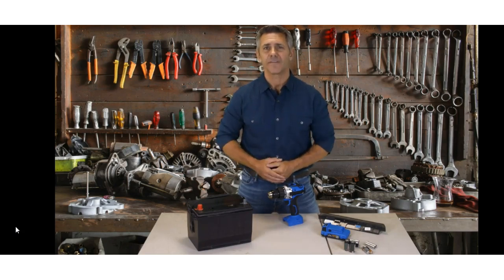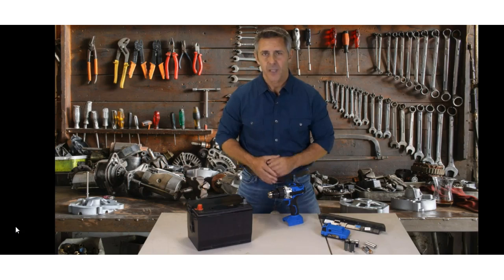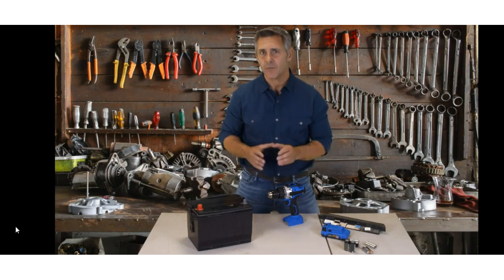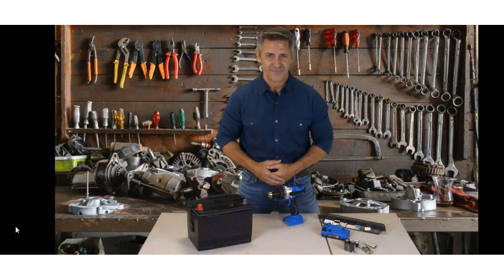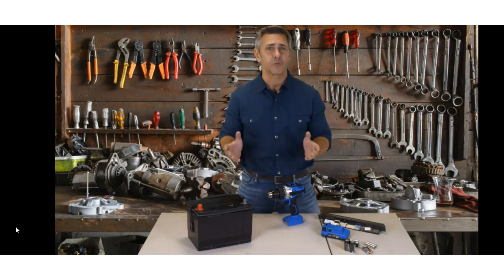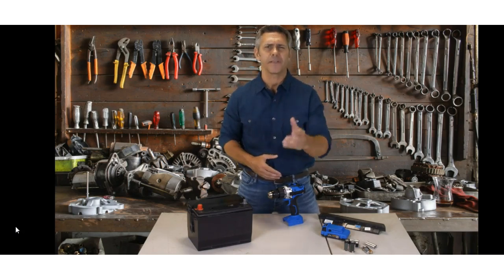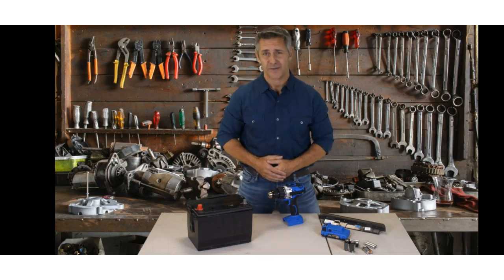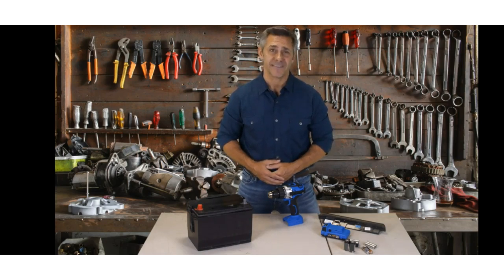How to restore a battery & battery reconditioning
Work-At-Home Secrets & Scams is a digital workbook to help you figure out what home-based business opportunities are available, and includes exercises and additional resources to help you create your home-based side income. This program includes how to: reconditioning nicad batteries
battery reconditioning business
how to recondition batteries
recondition 12v battery
how to recondition a lead acid battery
battery reconditioning chemicals
restoring a battery
forklift battery reconditioning
how to recondition battery
how to recondition old batteries
reconditioning a battery
recondition lead acid battery
how do you recondition a battery
diy battery reconditioning
how to recondition batteries at home
how to restore a battery
how to recondition lead acid batteries
acid battery reconditioning
nicad battery reconditioning
battery reconditioning guide
restore battery
recondition lead acid batteries
Diy battery restoration
how to recondition rechargeable batteries
recondition old batteries
restoration battery

recondition rechargeable batteries
battery restoring
recondition battery
battery reconditioning
reconditioning lead acid batteries
restore a battery
how to recondition a battery
reconditioning battery
battery recondition
recondition a battery
reconditioning batteries
restore old batteries
lead acid battery reconditioning
lead acid battery reconditioning guide
battery restoration at home
recondition batteries
battery restoration
reconditioning lead acid battery
how to recondition lead acid battery
reconditioning battery
Restore batteries
battery restore
fix battery
battery fix
repair battery
battery repair